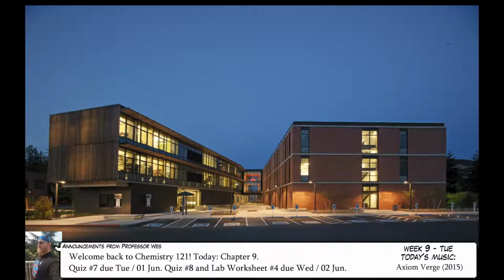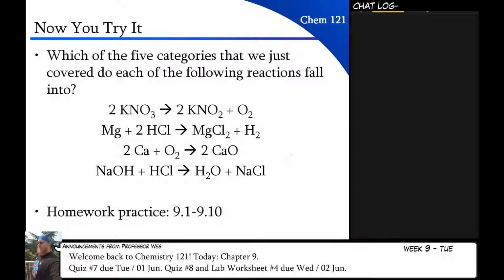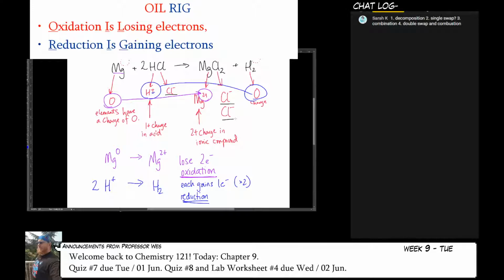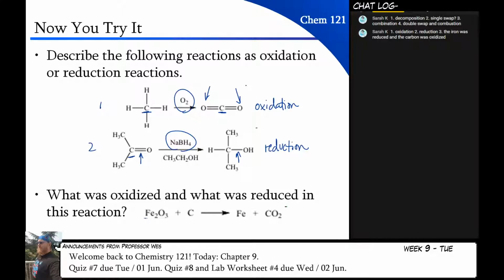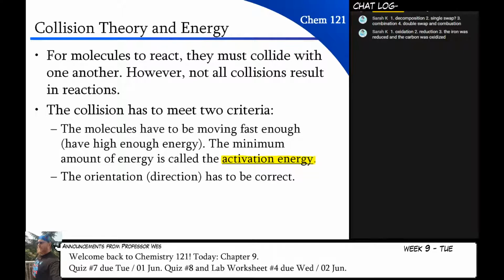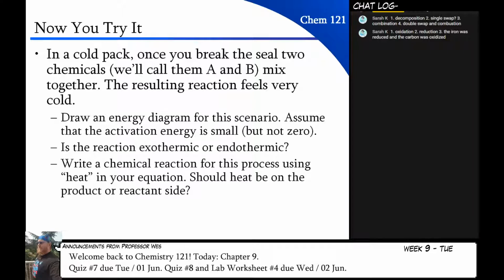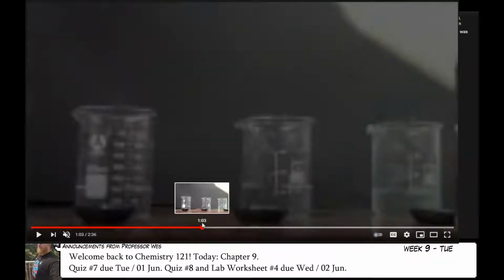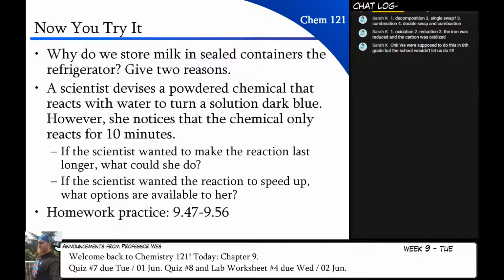Chem 121 S2021 - Week 9 / Tue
Section 9.1: Types of Chemical Reactions
Section 9.2-9.3: Redox Reactions
Section 9.4-9.6: Collision Theory and Energy Diagrams

The clip from Jimmy Kimmel stars ScienceBob, whose channel you can check out here for more really fun experiments and reactions (some of which you can do at home!)